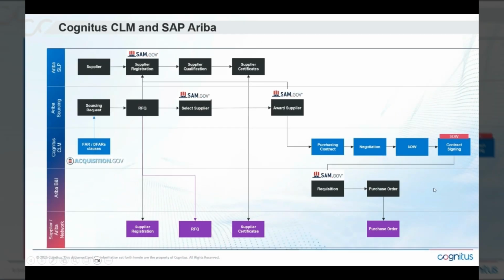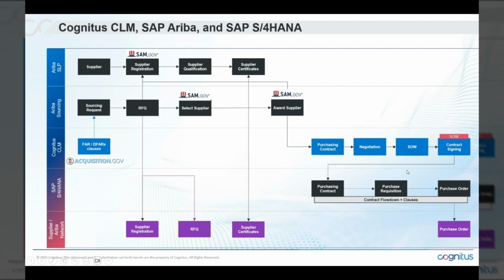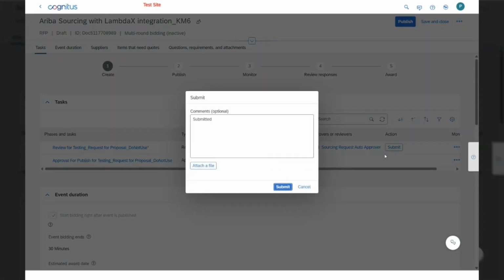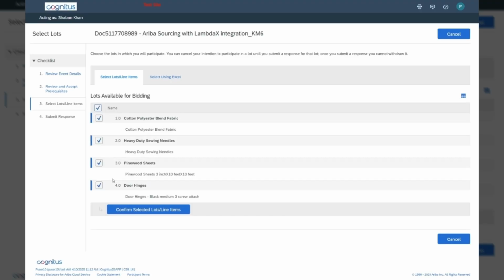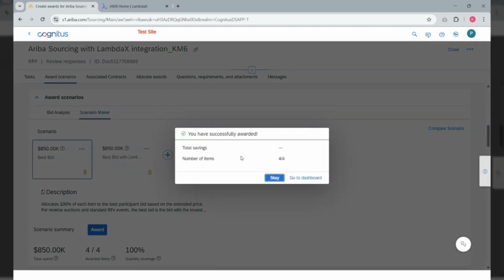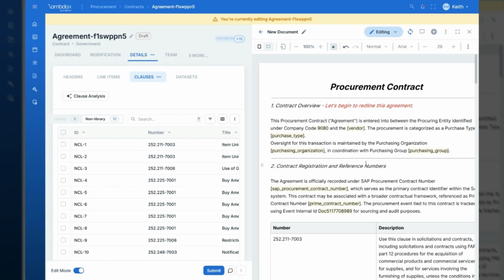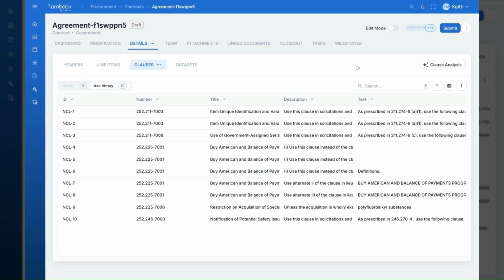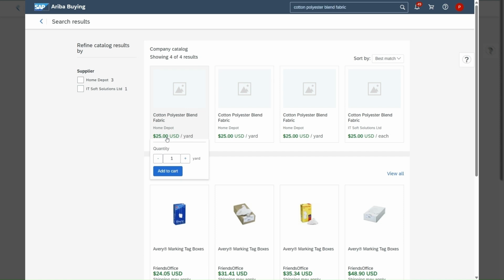Cognitus CLM + SAP Ariba Integration for Compliant Procurement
Streamline your source-to-pay processes with the powerful integration of Cognitus CLM and SAP Ariba—designed specifically for Procurement, Finance, Legal, Executive teams, and Suppliers.

In this video, we showcase how the integration delivers better governance, transparency, and speed across every procurement touchpoint:

✅ Create sourcing requests and RFQs directly in SAP Ariba
✅ Streamline supplier selection and bid evaluations
✅ Identify the most qualified vendors while meeting regulatory requirements
✅ Automate contract authoring with AI-powered workflows in Cognitus CLM
✅ Collaborate in real time with internal and external stakeholders
✅ Ensure built-in compliance with FAR, DFARS, and other government regulations